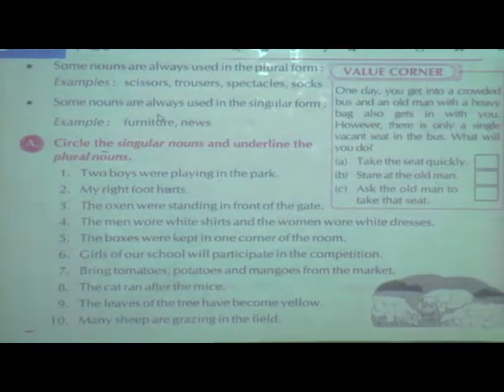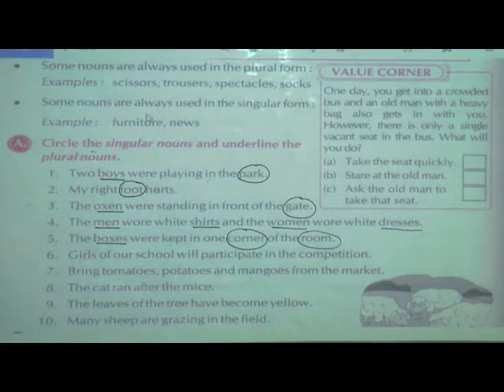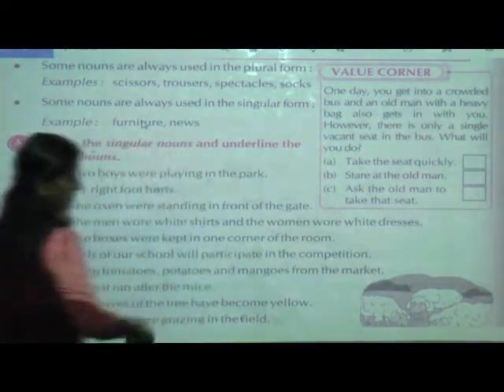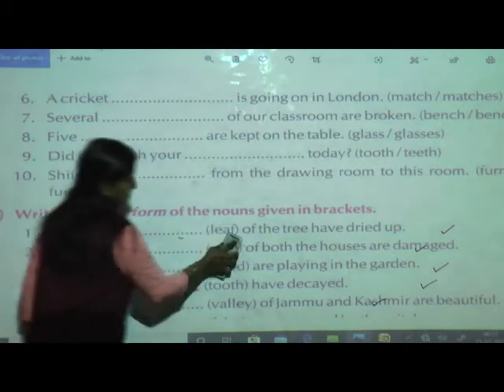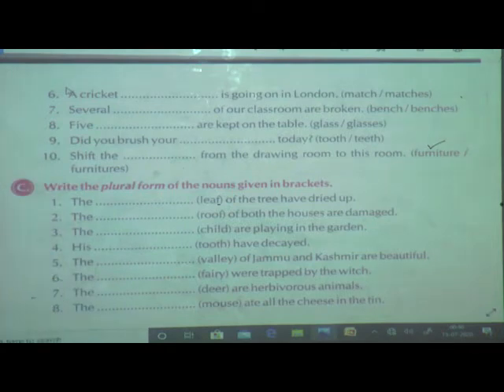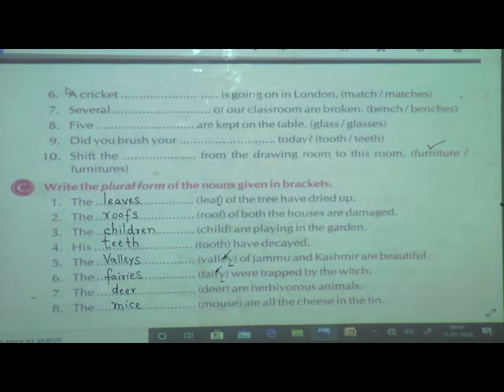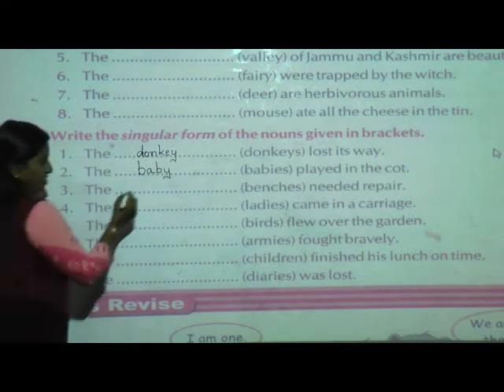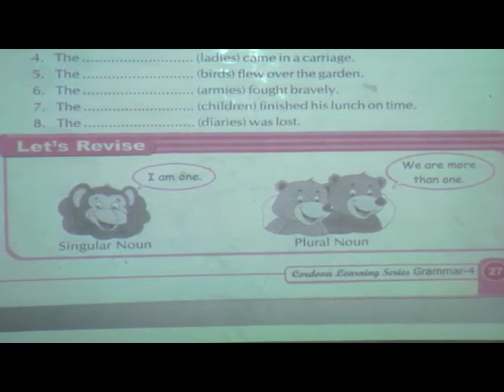Episode 12 Std IV English L No 8